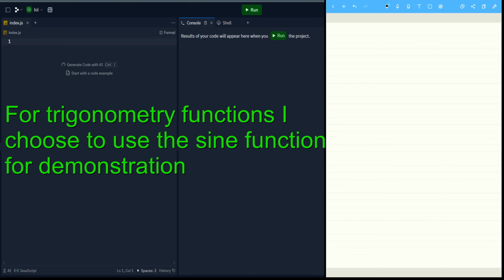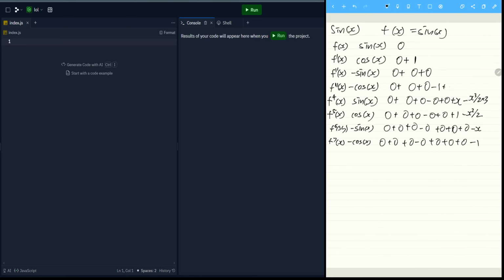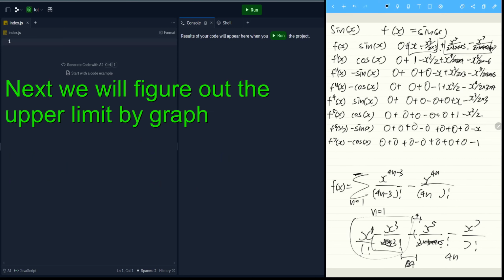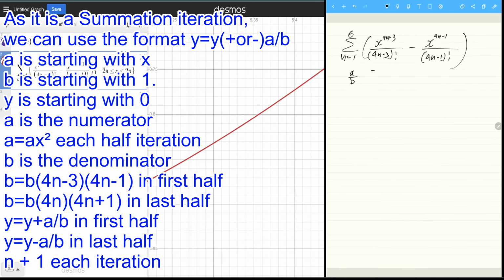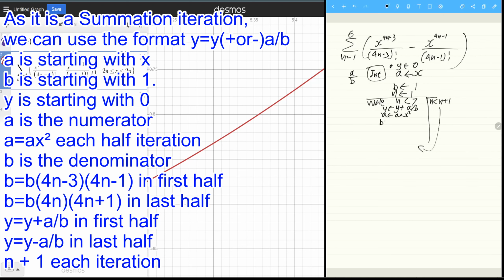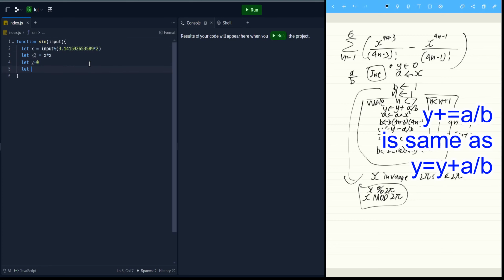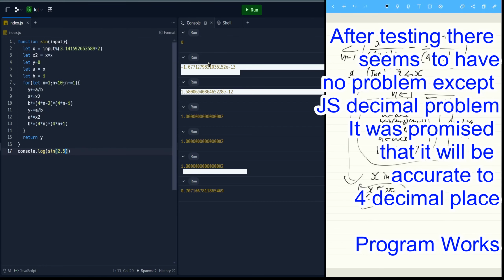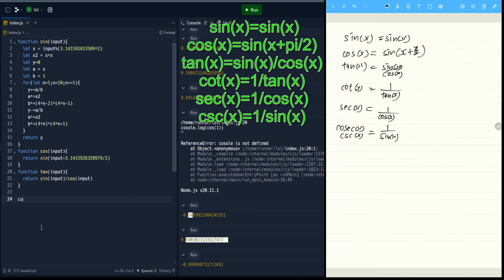Making Sine function Sin(x) with only basic operators in programming